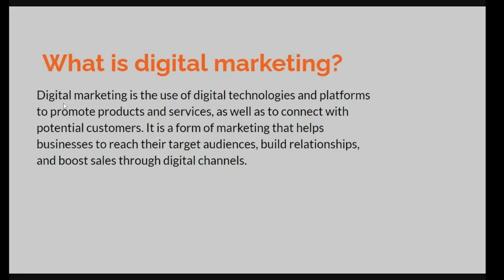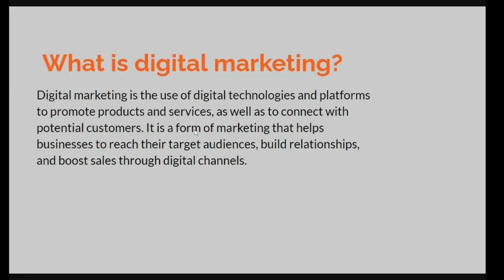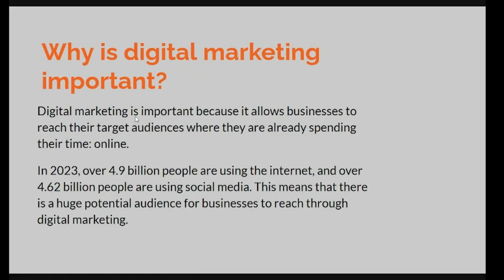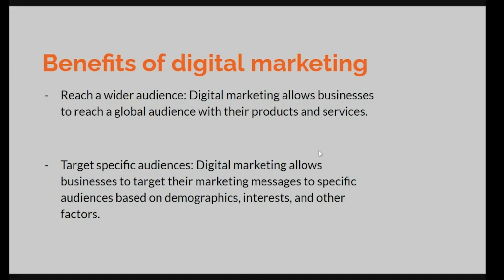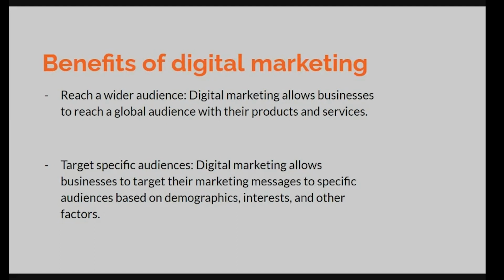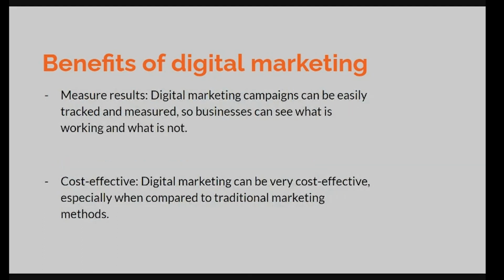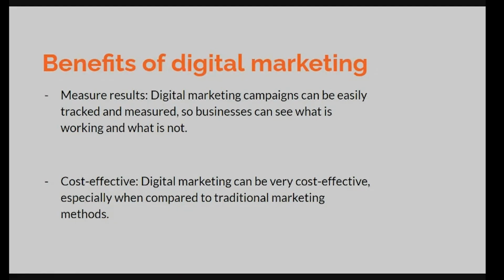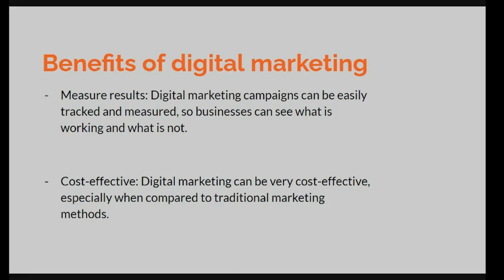L1P1 - Digital Marketing for Beginners - Introduction to Digital Marketing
Welcome to our comprehensive Digital Marketing Training for Beginners! Whether you're looking to kickstart your career in the digital realm or enhance your business's online presence, this course is tailored just for you.

In this beginner-friendly series, we'll cover all the fundamentals of digital marketing, from the basics of SEO, social media marketing, and content creation to understanding paid advertising, email marketing, and analytics. You'll gain the knowledge and skills needed to navigate the dynamic world of online marketing effectively.

📌 Training Highlights:

Learn how to create and execute a successful digital marketing strategy.
Understand the power of SEO and keyword research to boost your website's visibility.
Harness the potential of social media platforms for brand promotion and engagement.
Dive into the world of content marketing and storytelling.
Explore the art of email marketing and building a loyal subscriber base.
Get insights into paid advertising on Google Ads and social media platforms.
Master web analytics to measure and optimize your marketing efforts.
Join us on this exciting journey to become a digital marketing pro! Whether you're a small business owner, a marketing enthusiast, or just someone eager to learn, this course will equip you with the essential skills to thrive in the digital landscape.

Share it with others who might benefit from this training.

Got questions or topics you'd like us to cover in future videos? Leave them in the comments below!

Thank you for choosing us as your digital marketing learning resource. Let's embark on this exciting journey together!